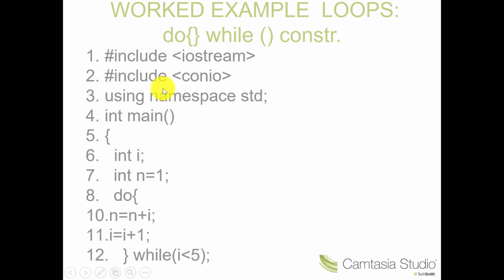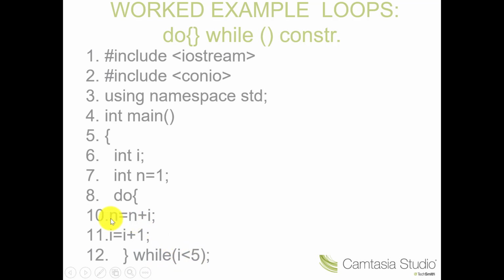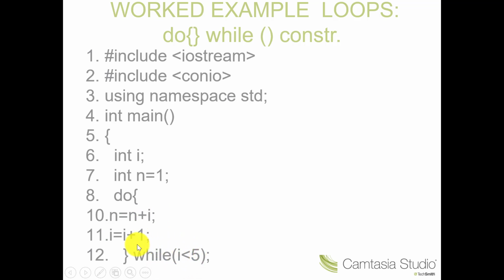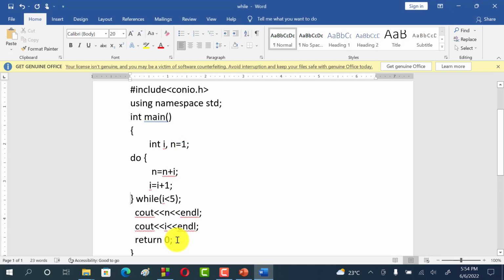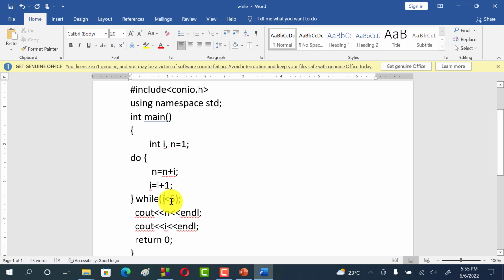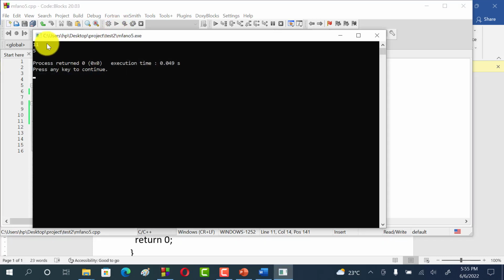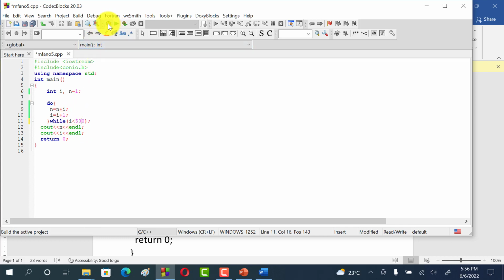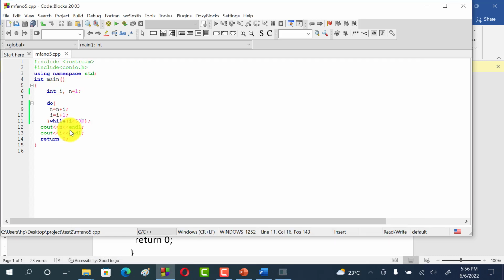CHAPTER 2.4: FLOW OF CONTROL (LOOPS): do…..while loops - Code, Explanation and Compilation